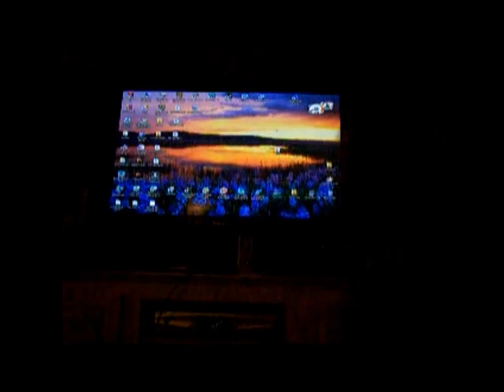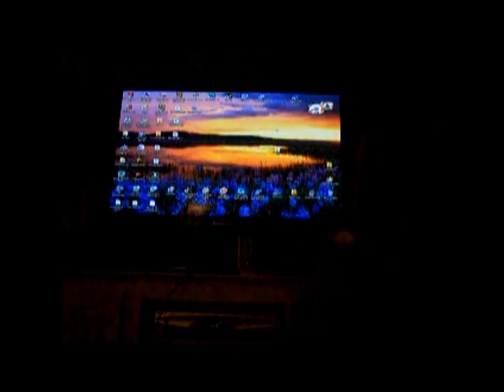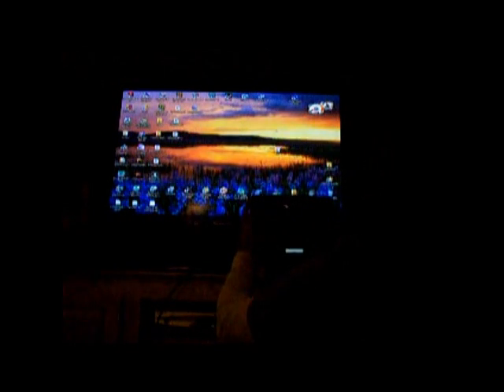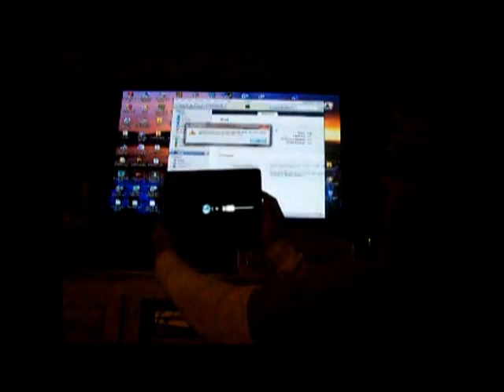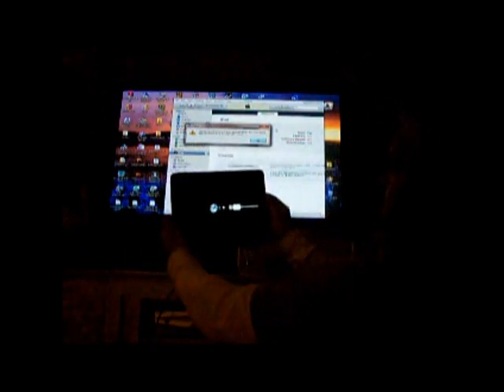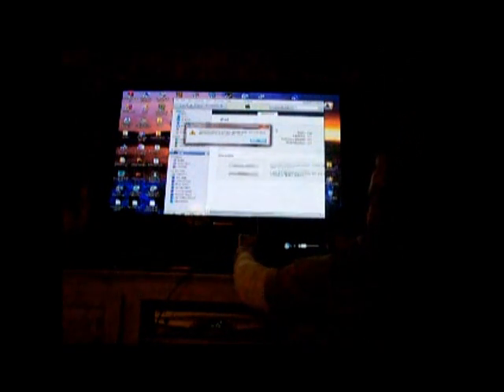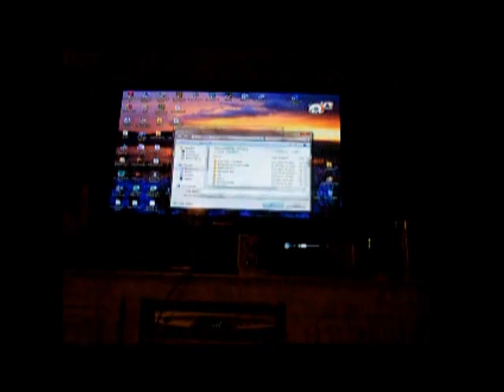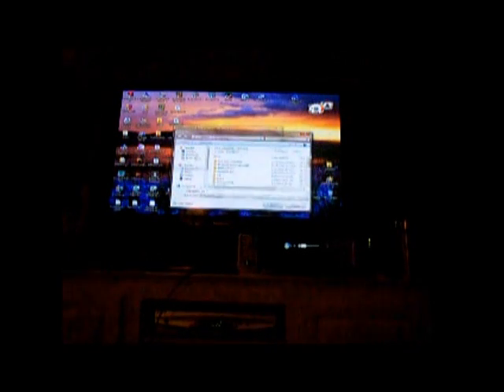How to grab your shsh blobs and save then to your pc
AutoSHSH Grabber is a simple tool which allows you to save your SHSH file with just one click. The main reason for you to save your SHSH files is that Apple has added a new security system called ECID for all its devices. So if you update your iPhone 3GS, iPod Touch 3G, iPod Touch 2G MC or iPad to latest firmware without saving the SHSH on file then you will not only loose your Jailbreak but also will not be able to downgrade to the older firmware. But luckily if you have your ECID SHSH saved for an older firmware, you will be able to restore back to that firmware and then Jailbreak your device.